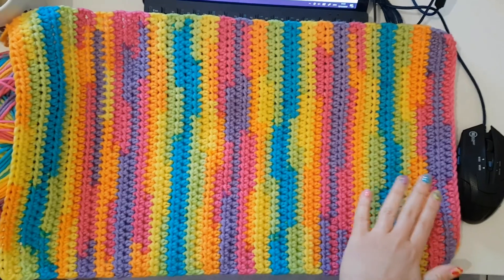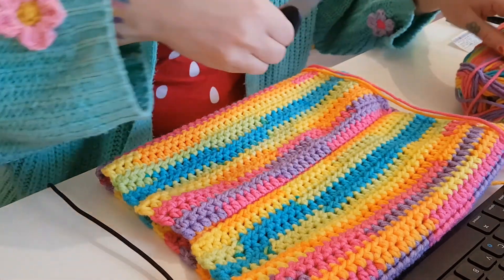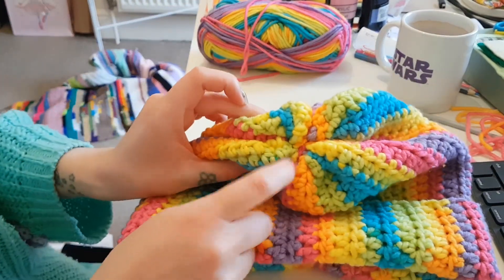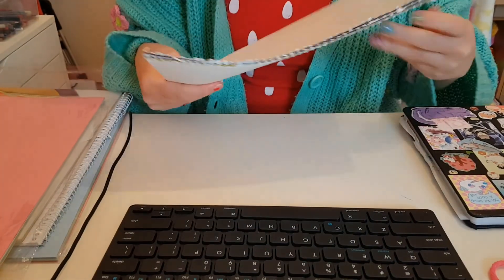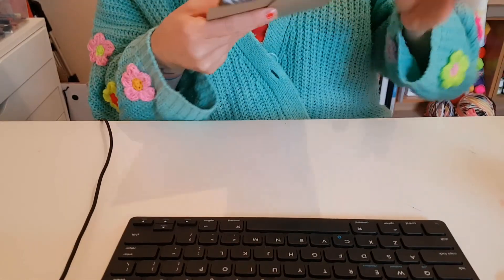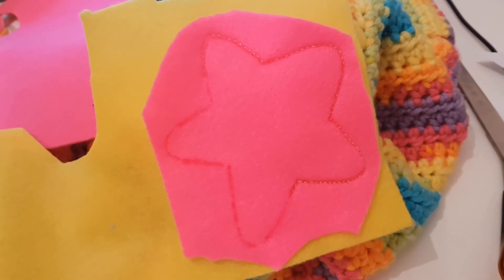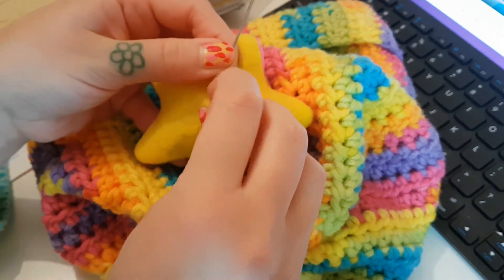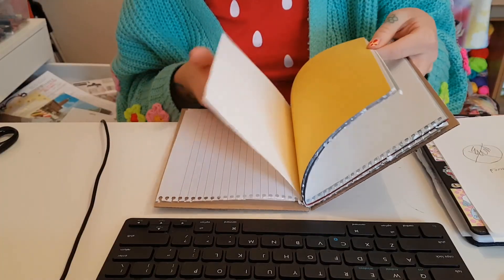making a hat, making a sketchbook ~ vlogmas 12 2020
the title is pretty self explanatory for this one lol. I crocheted a hat and added a chubby little stuffed star to the top and I also made myself a scrappy, goblin sketchbook out of some paper that's been hanging around for years and years. there's also a tiny haul in there, a postcard

If you don't wanna, I still love you for being here :*